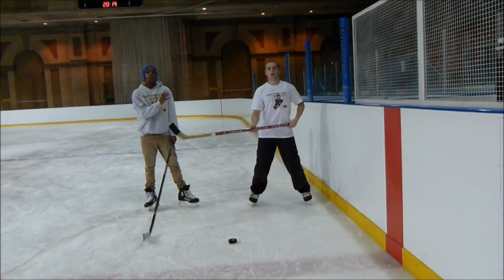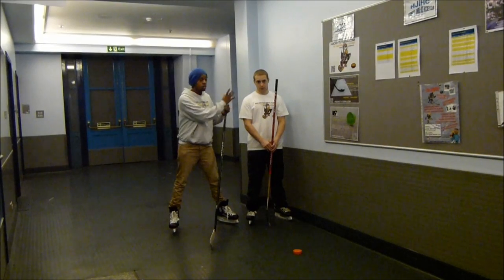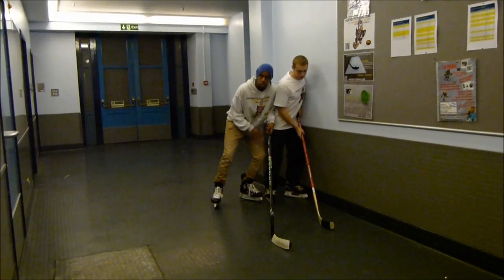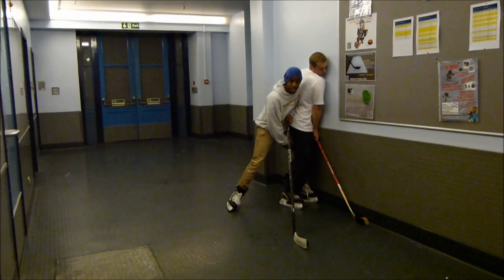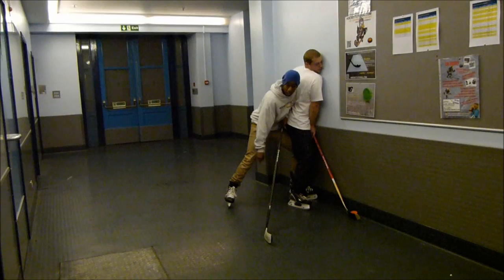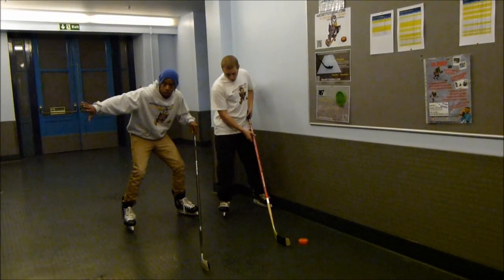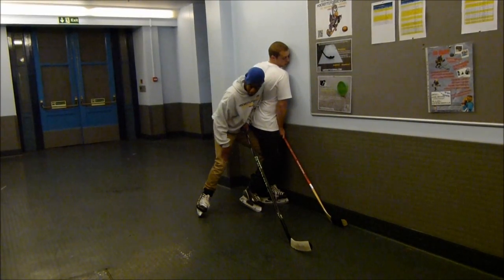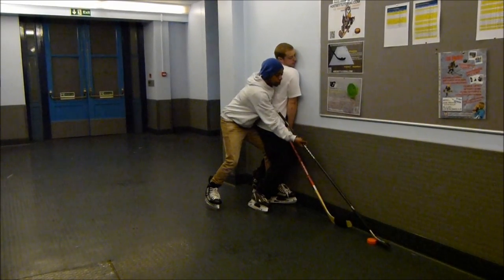How To Check And Pin or Hold A Player to The Wall Or Boards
How To Check And Pin Or Hold A Player Into The Wall Or Boards